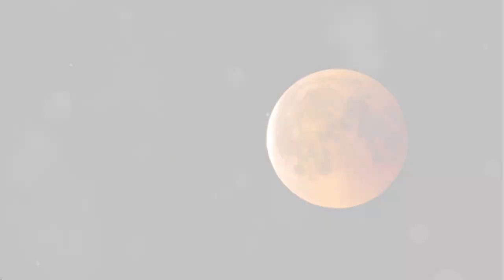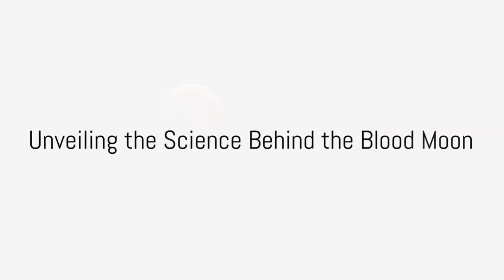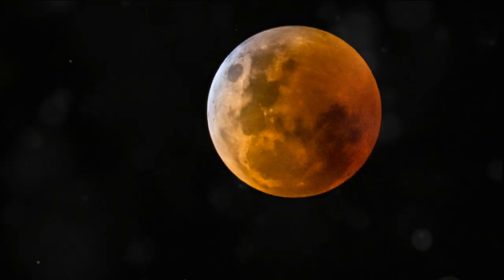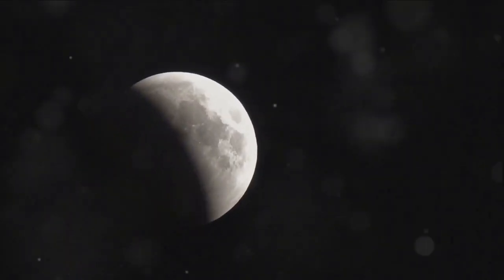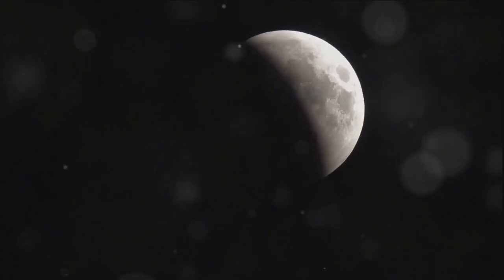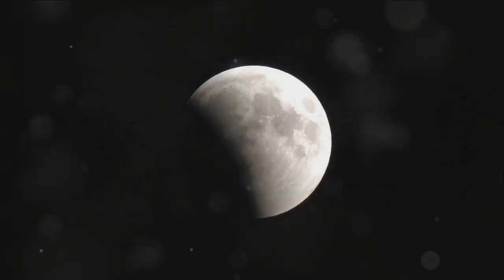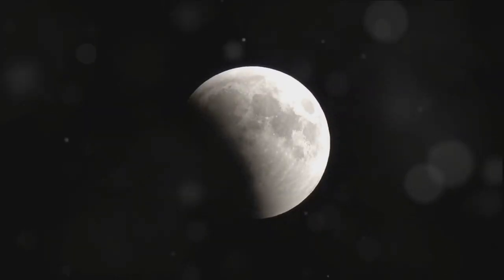Blood Moon: Unveiling the Lunar Eclipse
Embark on a celestial journey as we unveil the enigmatic phenomenon of the Blood Moon lunar eclipse! 🌕🔴 Explore the captivating spectacle of Earth's shadow cast upon the moon, painting it with a mesmerizing crimson hue. Delve into the science behind this rare event, understanding the mechanics and significance of lunar eclipses throughout history. Join us as we witness the celestial dance between Earth, the moon, and the sun, capturing the imagination and inspiring wonder. Don't miss this opportunity to experience the magic of the Blood Moon!